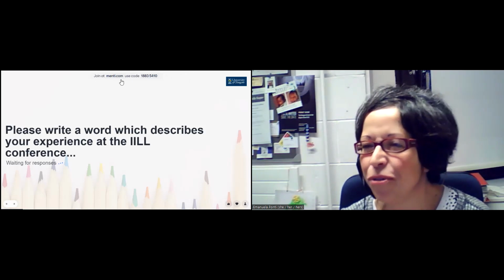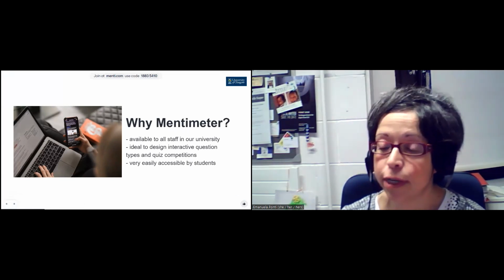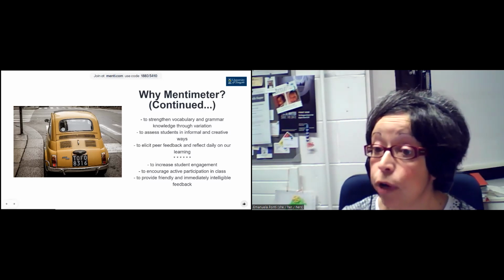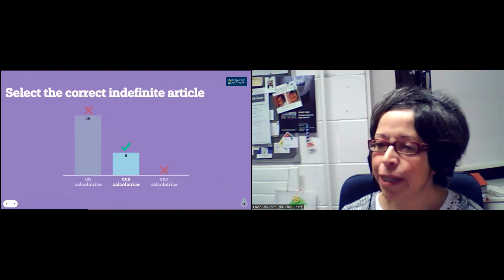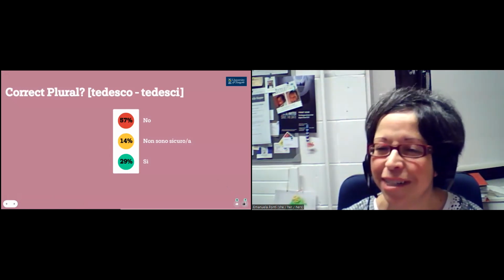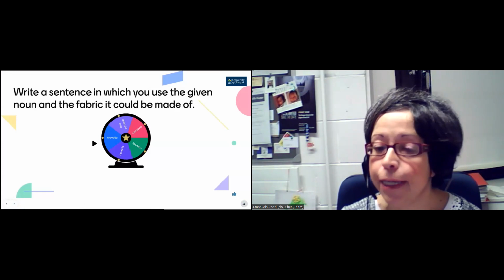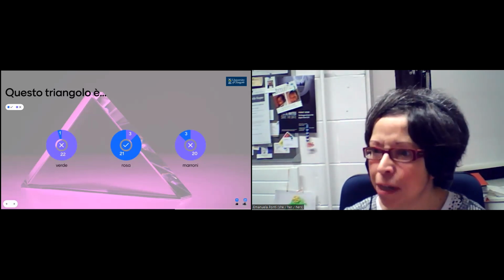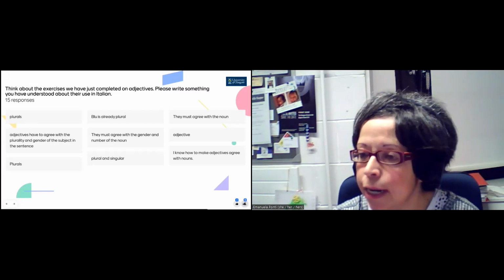Emanuela Ponti, University of Glasgow (United Kingdom)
Using Mentimeter in an LSP Italian Class to Consolidate Grammar and
Vocabulary and to Elicit Peer Feedback: A Practical Showcase